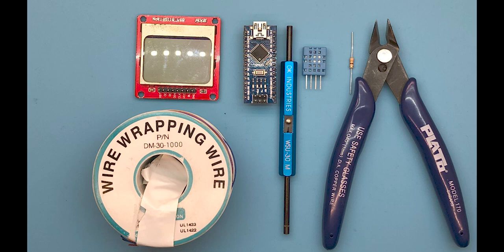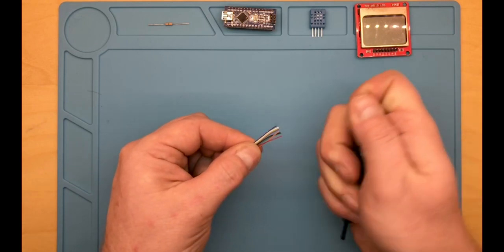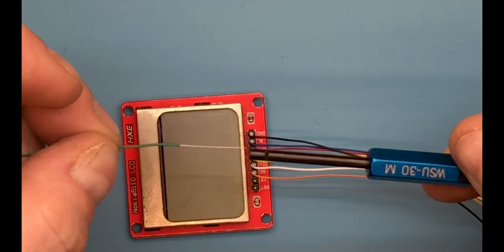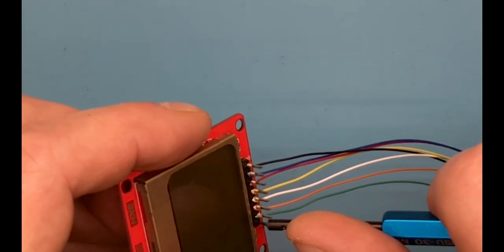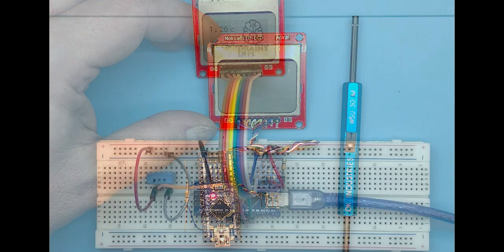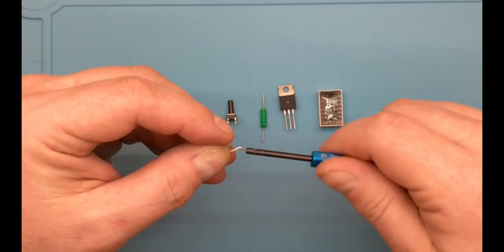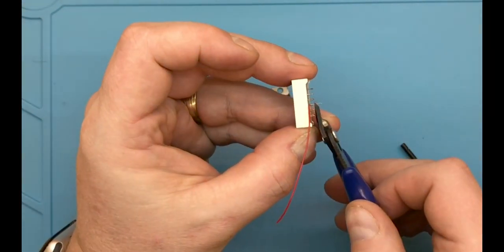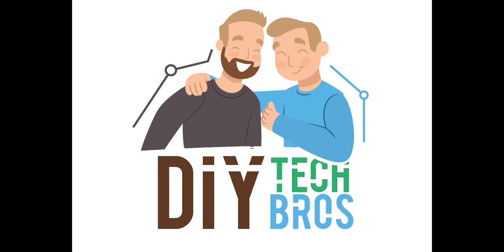Wire Wrap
This is a video about the WSU 30 Wire Wrap tool and how to use it.
The video describes some of the benefits about this handy tool.

WSU 32 M Wire Wrapping Tool

Wire Wrapping Cable 30 AWG
- Amazon wrapping 30 awg solid cable&index=aps&camp=1789&creative=9325&linkCode=xm2&linkId=33f2b06aab002e6196f62db510db72b3